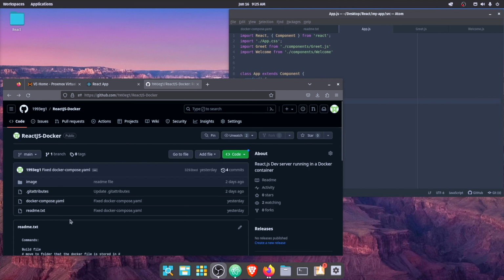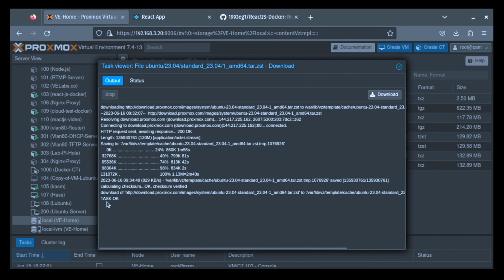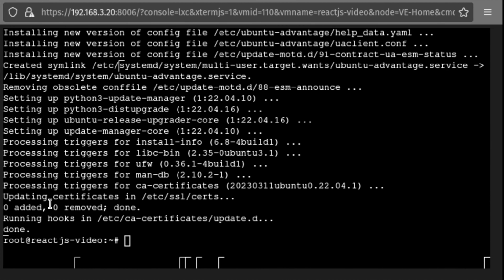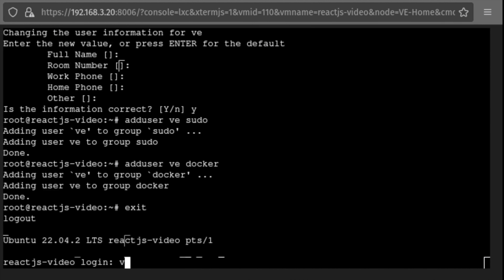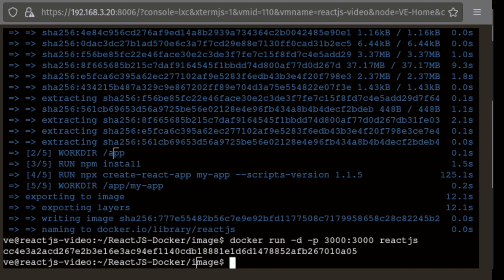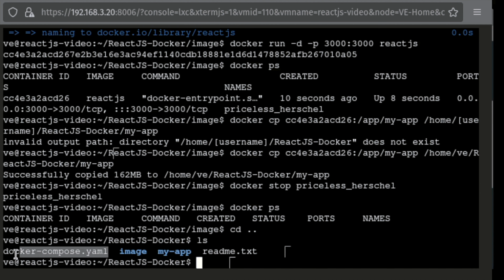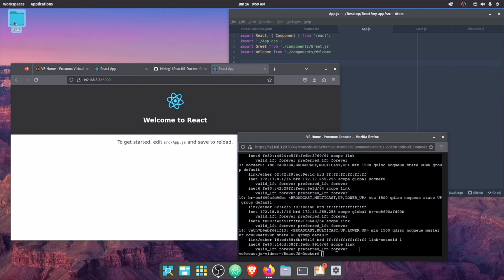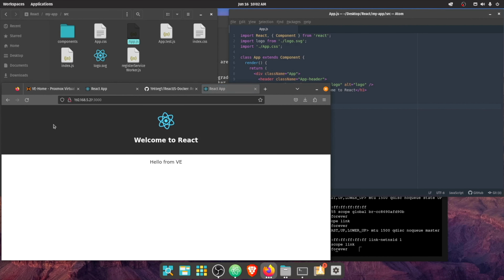React.JS Devilment Docker Container on Proxmox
I am going to tack you though how to setup and start using a React.js Docker container nd How you can download the dockerfile and docker-compose file from github.

0:00 Intro
1:01 Download CT Template
1:40 Make Proxmox CT
2:38 Install Docker
4:50 Deploy React.js Container
9:09 Mount my-app

Fuel our coffee cravings:
BTC: bc1qmqe5n7pnep95dzknh48yf3x3c70wcf0r3jvd0x